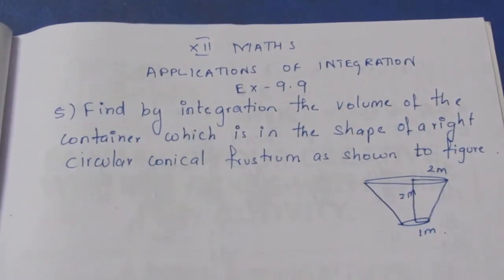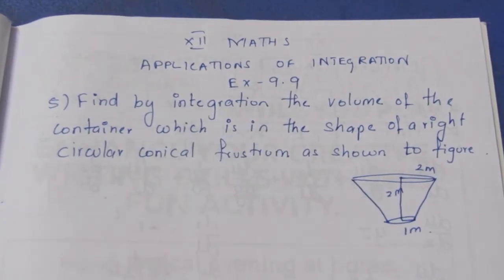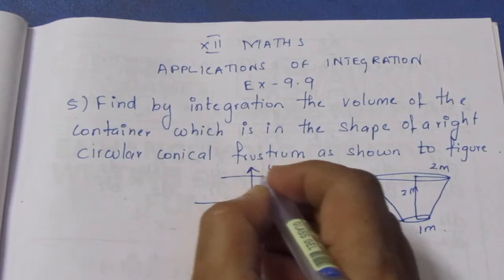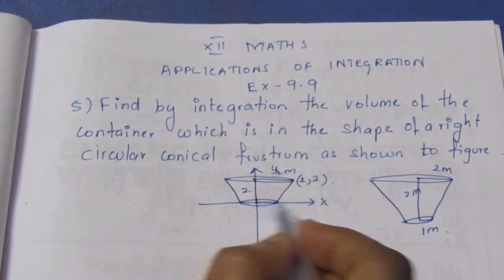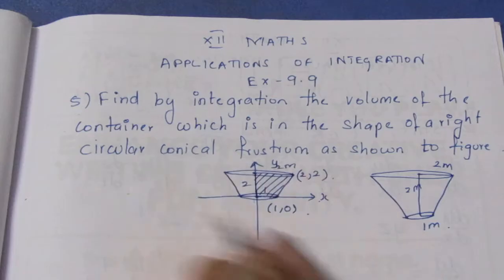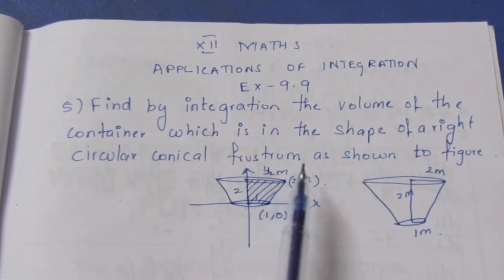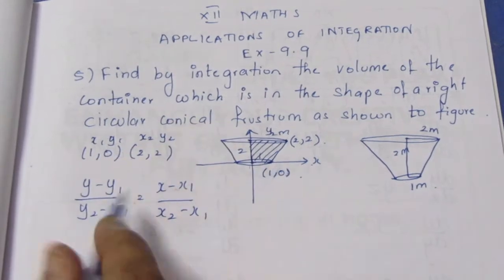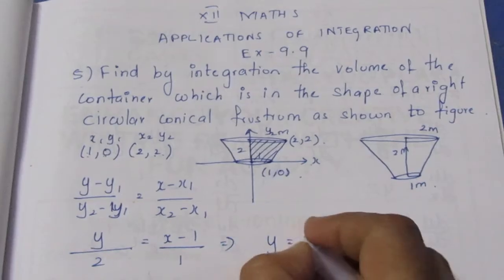TN CLASS 12 MATHS APPLICATION OF INTEGRATION EX 9.9 SUM 5